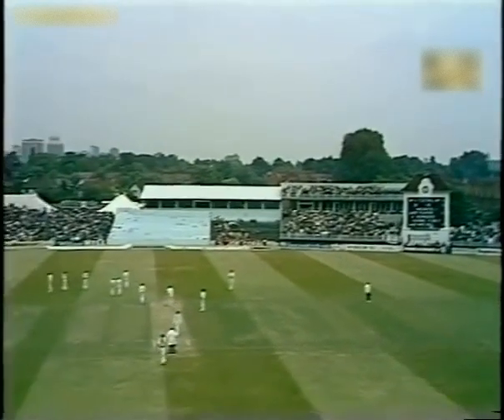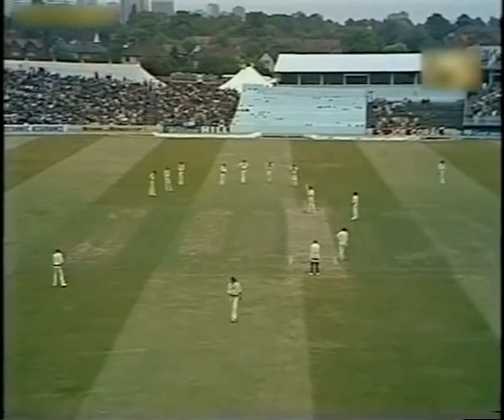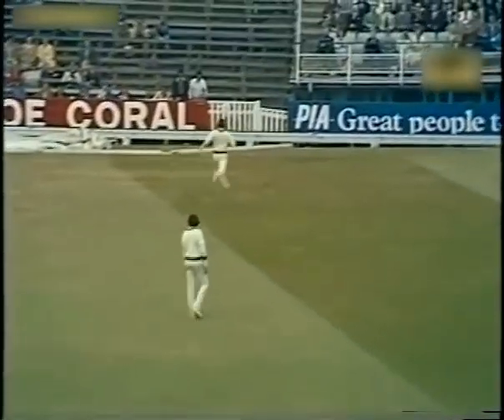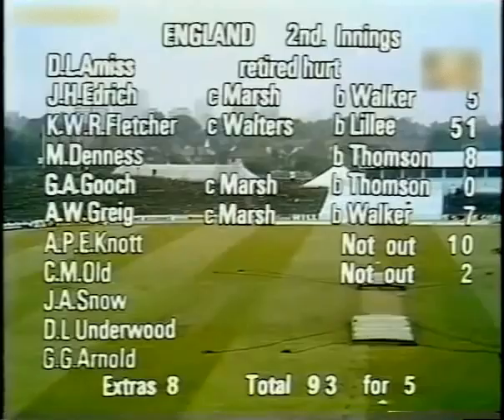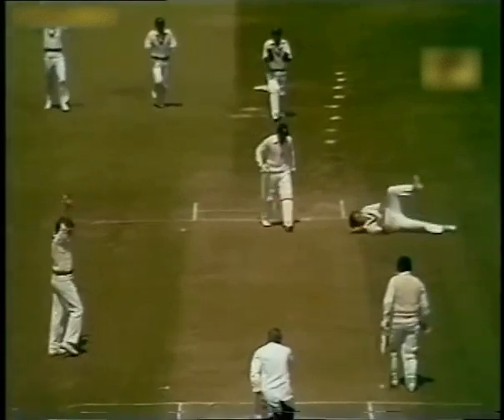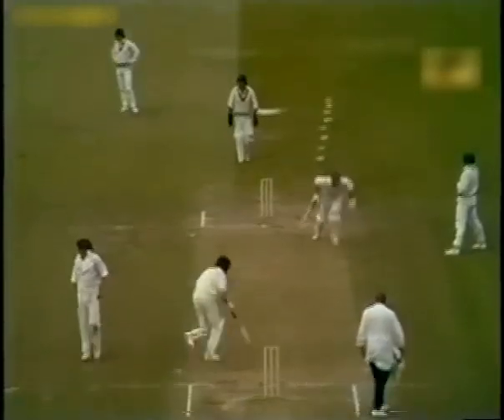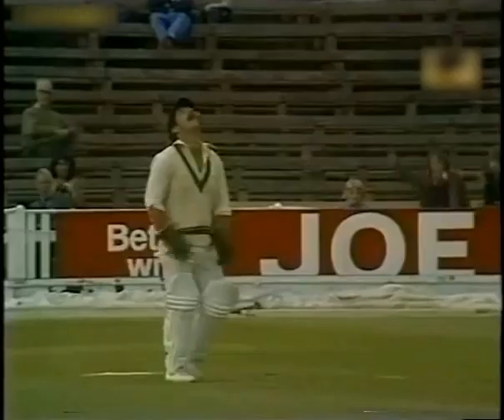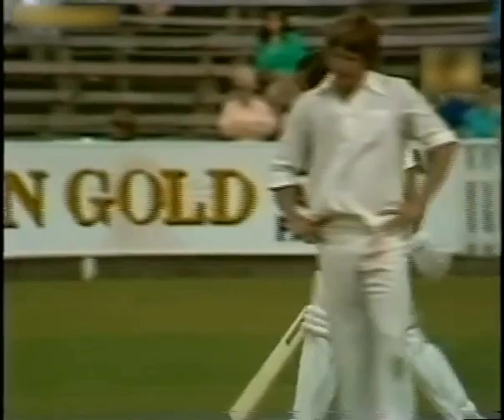Jeff Thomson | Destroys Batters | 5/38 vs England | Test Match | 1975 | AUS vs ENG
Malalay Sports